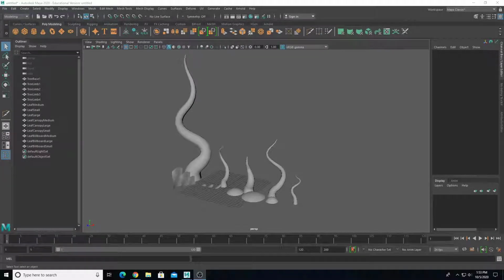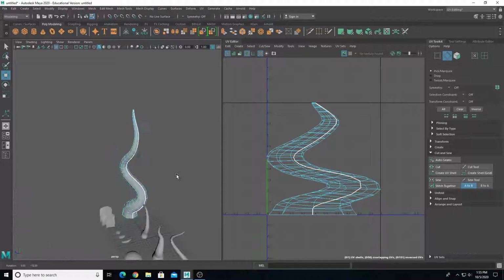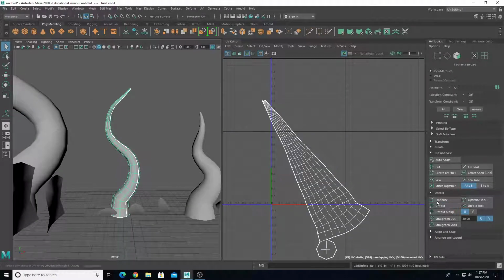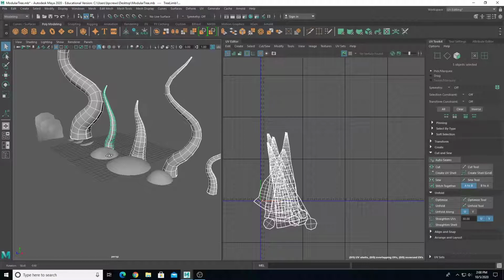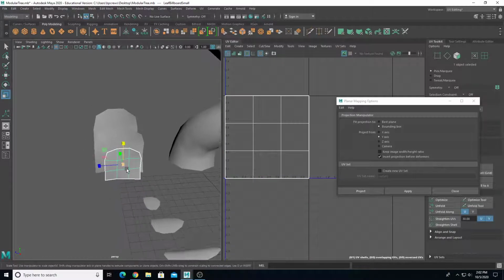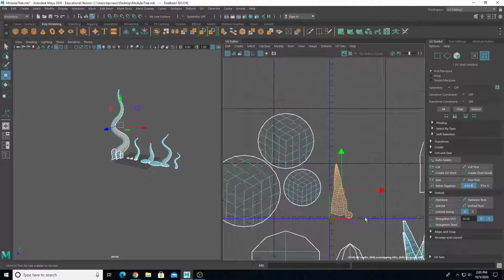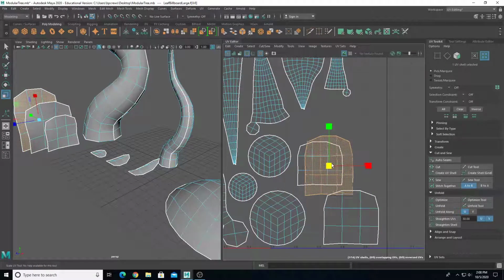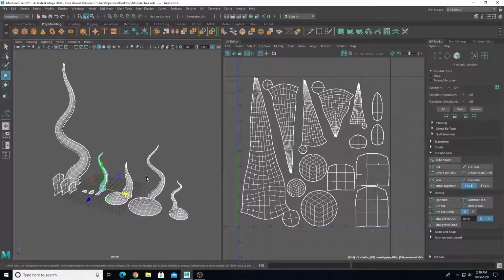Foliage Prop Creation Part 02 UV Mapping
This is part 2 in the foliage prop creation tutorial series. In this video I demonstrate how to UV map the foliage prop parts and pack the UVs together in preparation for texture creation.